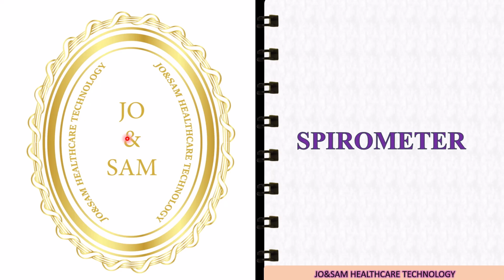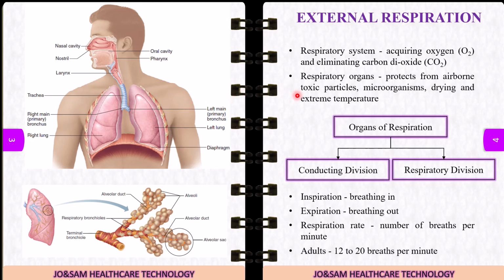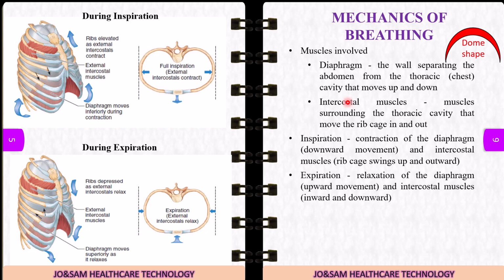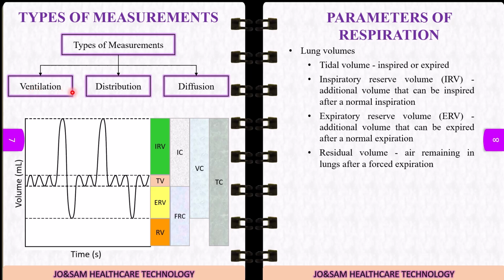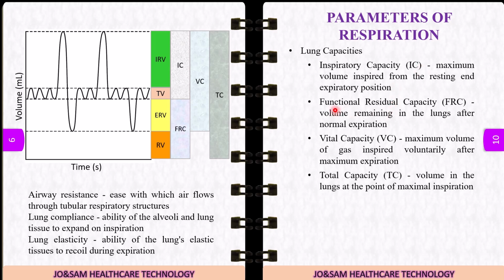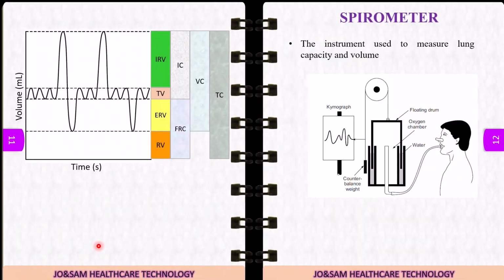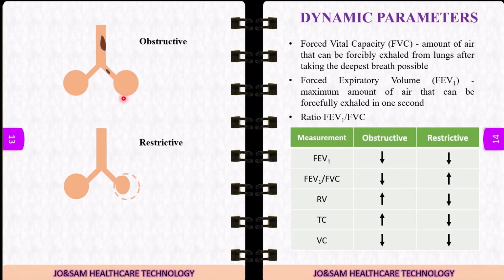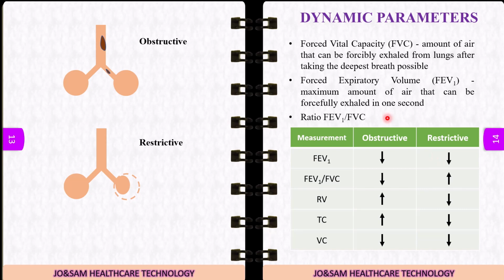Spirometer - English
Hello everyone. This video explains about Spirometer in English.

If you have any doubts please don't hesitate to post it.